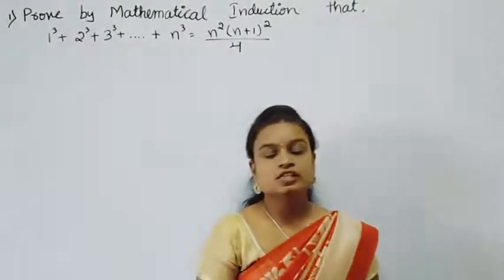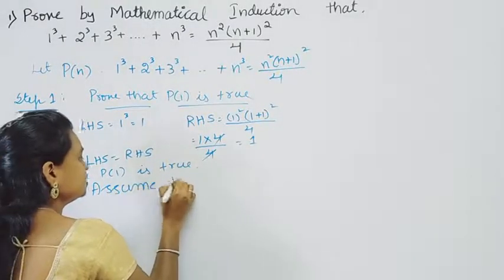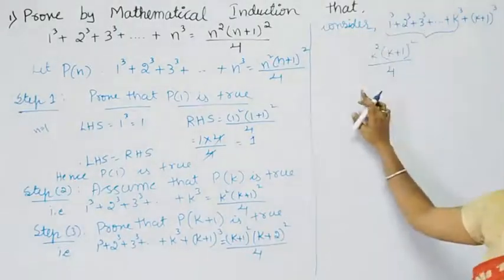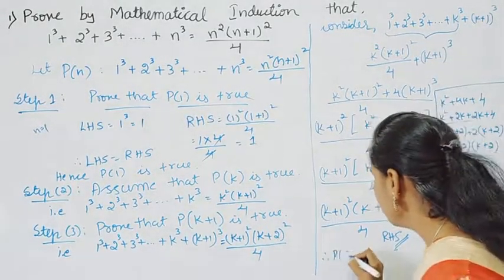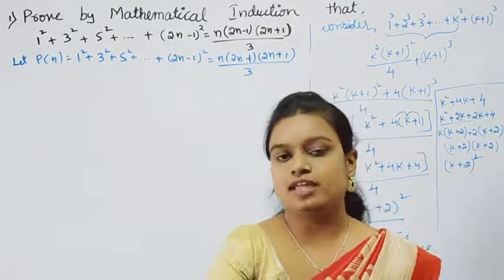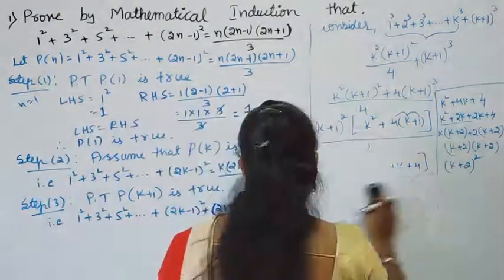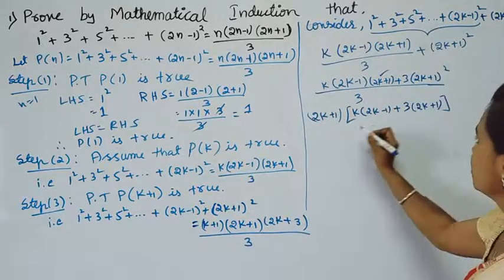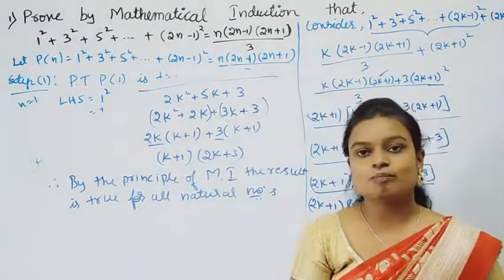I PUC SCIENCE-MATHEMATICS-PROBLEMS ON PRINCIPLE OF MATHEMATICAL INDUCTION